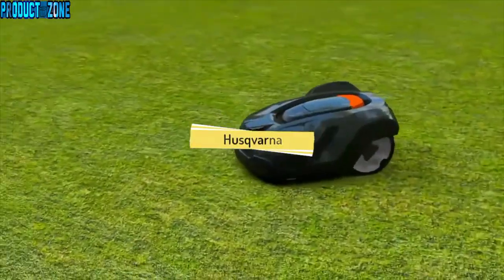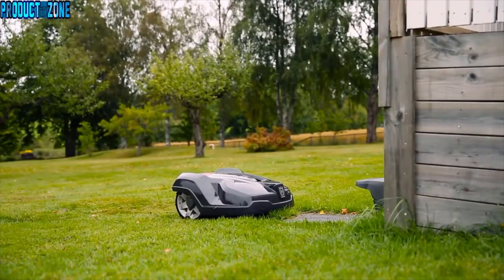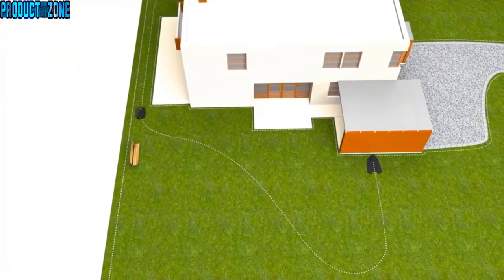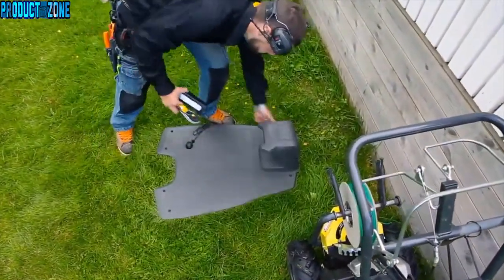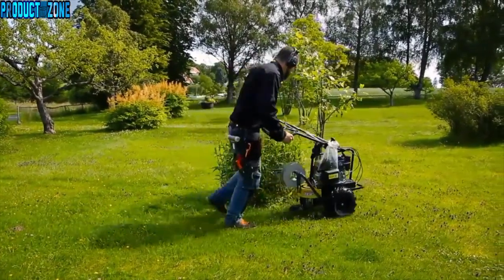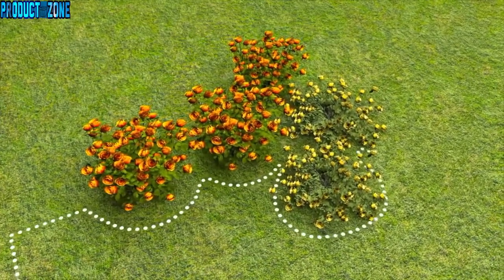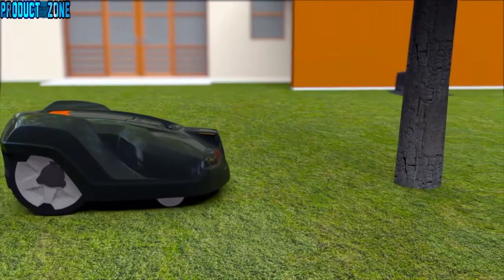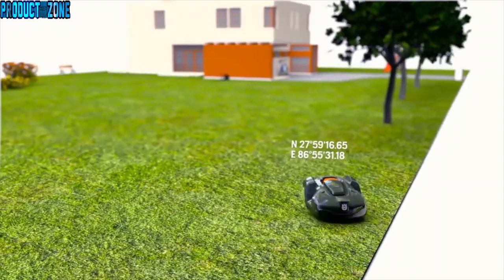Husqvarna AUTOMOWER 310, Robotic Lawn Mower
welcome! please like and subscribe to my channel (100% Free) for more  product videos, see and learn more about the product before buying..( This is not a review) Product details only.

Husqvarna AUTOMOWER 310, Robotic Lawn Mower (Amazon)

Product zone is a participant in the Amazon Services LLC Associates Program. I earn through amazon associates from qualifying purchases.

Smart home meets smart lawn - manage your lawn with the touch of a button and maintain a yard your neighbor's will envy; the Connect@Home app allows you to set and adjust your Automower's cutting schedule with ease (Bluetooth connectivity works up to 100 ft)
Guided by hidden boundary wires, Automower knows how to smartly maneuver around your yard and when to return to the charging station for a battery recharge
Quiet enough to run at night, you'll never have to worry about disturbing your neighbors again with noise or fumes
Rain or shine, Automower can continuously mow, allowing the very fine grass clippings to act as natural fertilizer for your grass - no more bagging or raking required
This mower tackles yards up to .25 acres, slopes up to 22 degrees and cuts grass up to 2.4 inches tall
Backed by a 2-year limited warranty for residential use.

Brand Husqvarna
Color Black/Grey
Item Weight 20.3 Pounds
Operation Mode Automatic